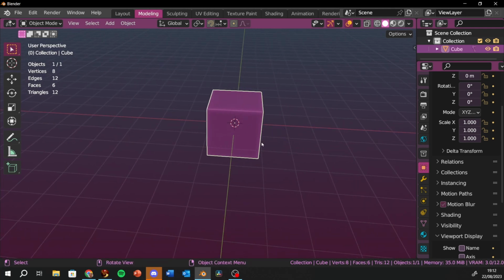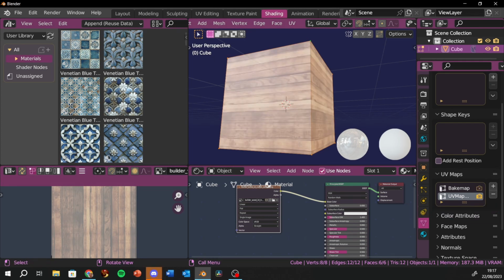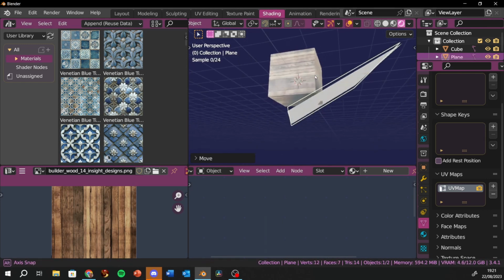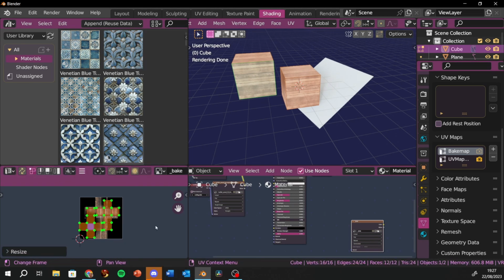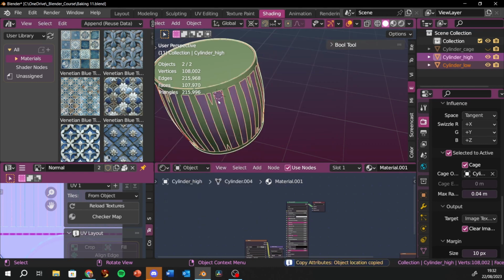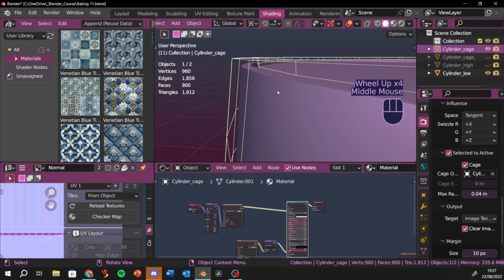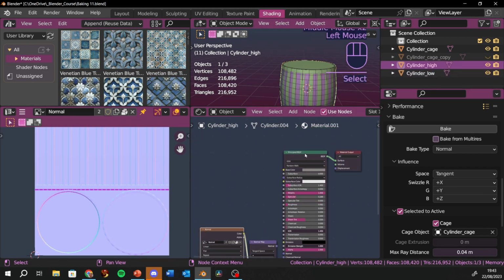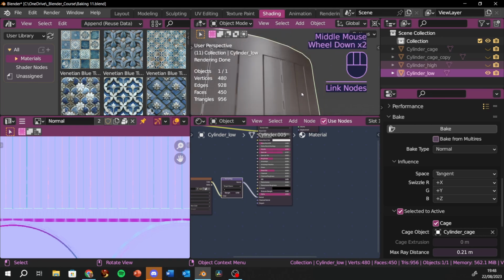BB B11 Baking High to Low Poly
How to bake in Blender a High Poly Mesh to a Low Poly